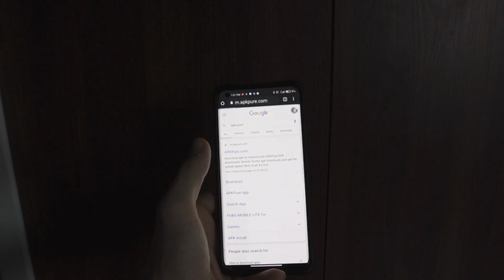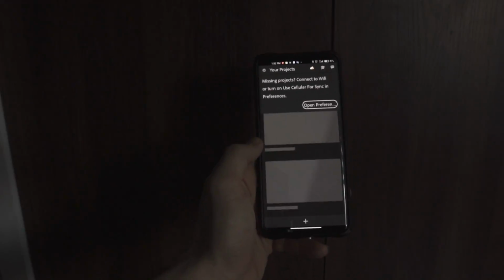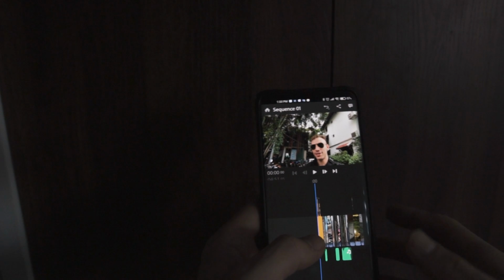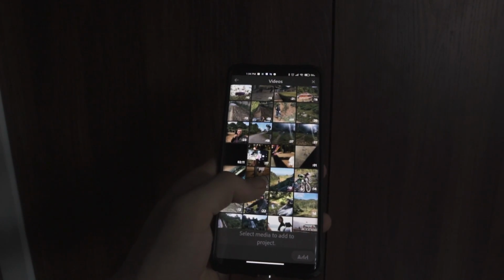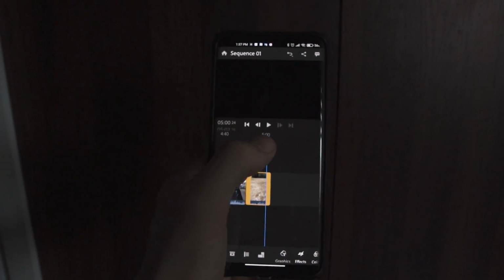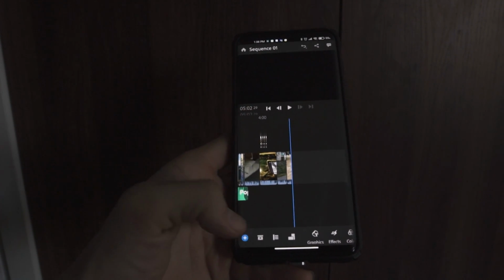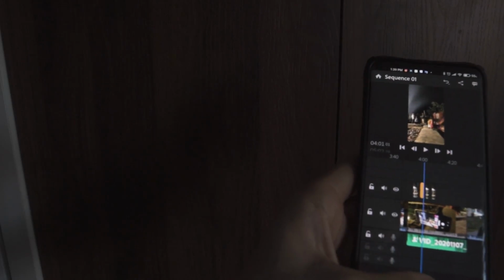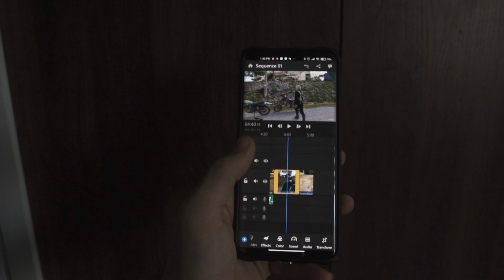Getting Started With Adobe Rush, Mobile Cinematography Part 1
Adobe rush is my favorite application for mobile filmmaking on my xiaomi mi 10. I have been using adobe rush for over a year and have had a lot of questions from subscribers about how to get started using adobe rush. Adobe rush isn't available on all devices but if you want adobe rush you can get adobe rush pretty easily through apk pure. After you have installed adobe rush this video will get you started with all you need to know for importing and trimming your clips.